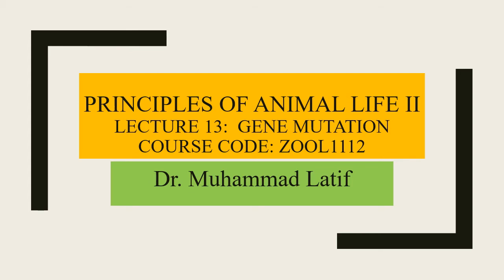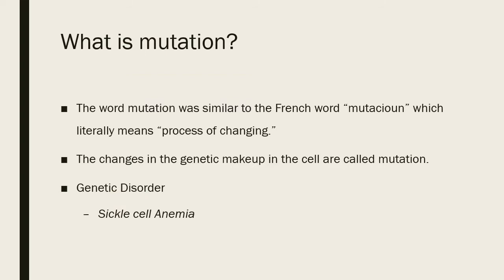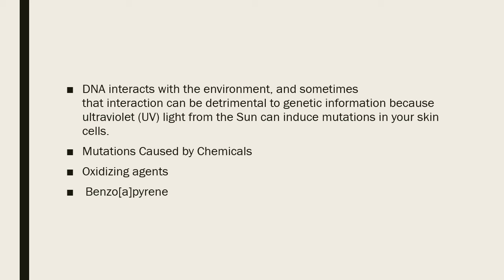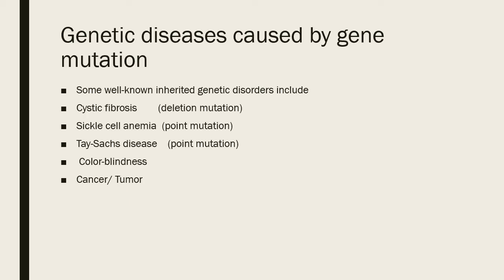Gene Mutation And its Types . Lecture no = 13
YOU CAN LEARN ABOUT :
       1--- MUTATION AND ITS TYPES
       2--- BASE PAIR  SUBSTITUTION
       3- MUTAGENS
       4--GENETIC DISEASES CAUSED BY GENE MUTATION
       5--RNA REPLICATION
       6-- MISSENCE  MUTATION
       7-There are three types of DNA Mutations: base substitutions, deletions and insertions.
Base Substitutions.
Single base substitutions are called point mutations, recall the point mutation Glu -- Val which causes sickle-cell disease.
     8- Point mutations are the most common type of mutation and there are two types.